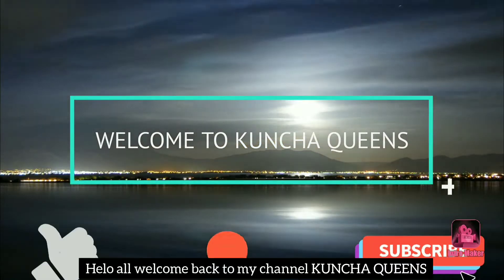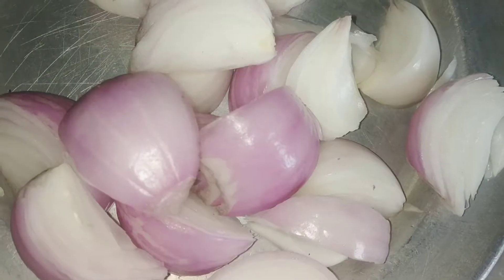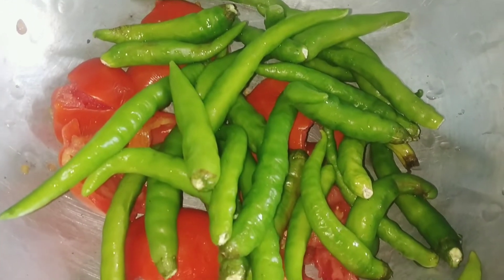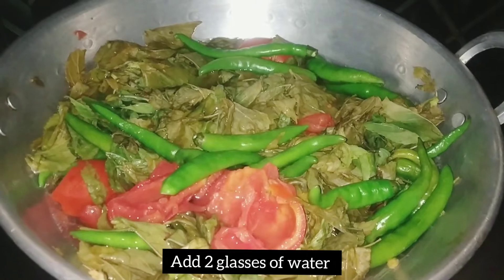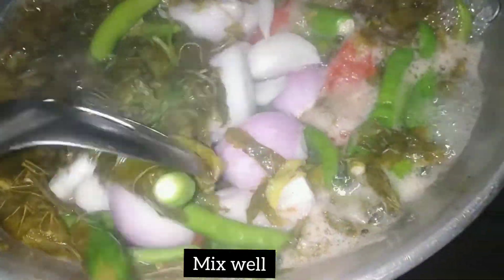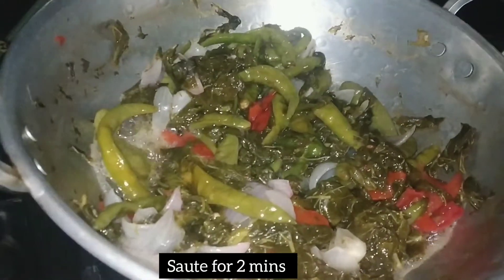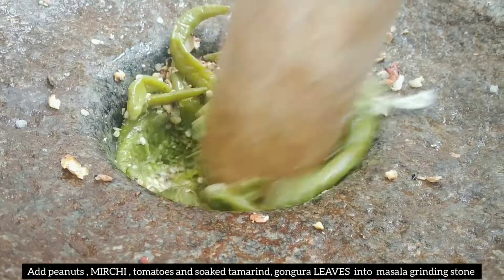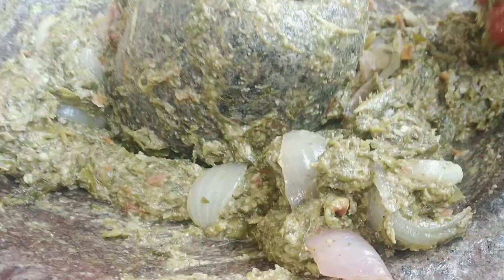GONGURA PACHADI||PACHADI RECIPES IN TELUGU||COOKING VIDEOS||KUNCHA QUEENS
KUNCHA QUEENS#
gongura pachadi#
pachadi recipes#